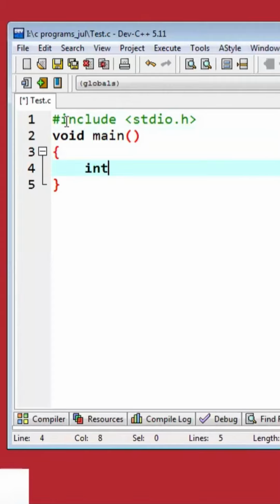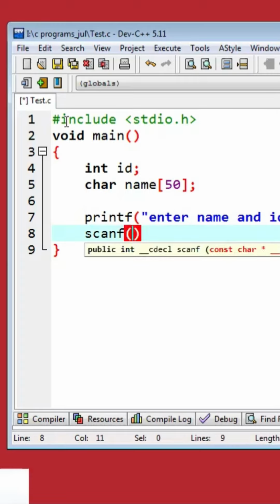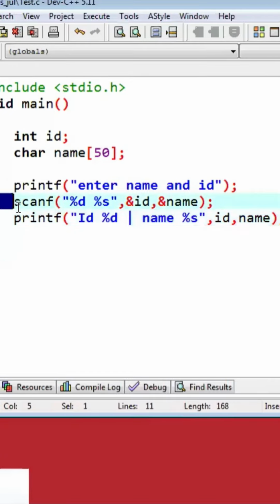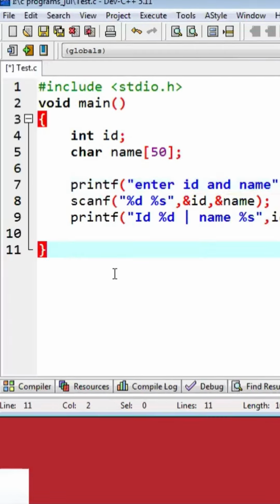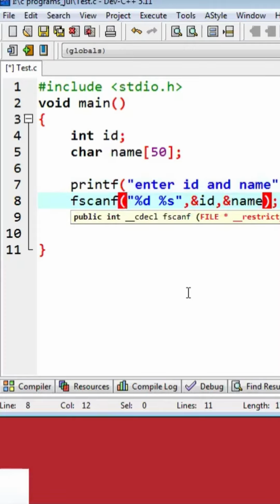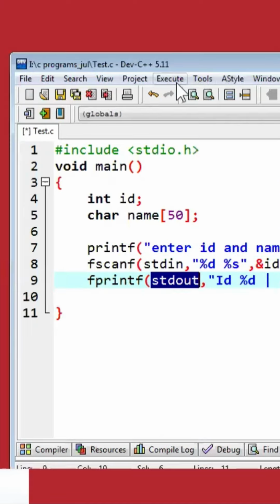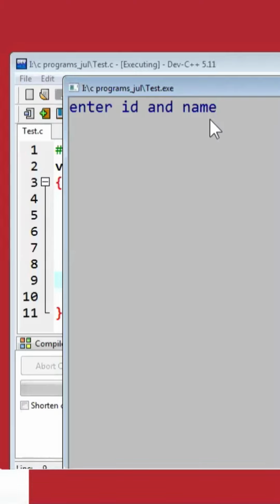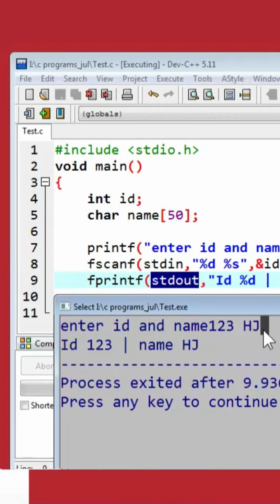stdin stout | fscanf and fprintf functions